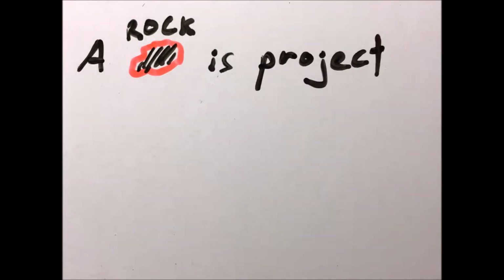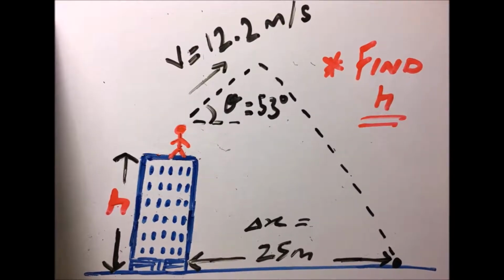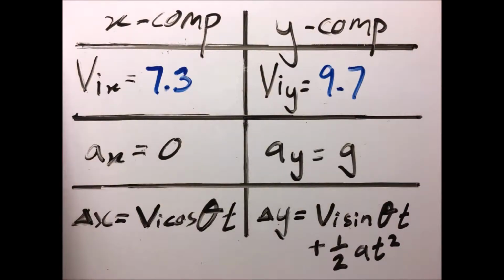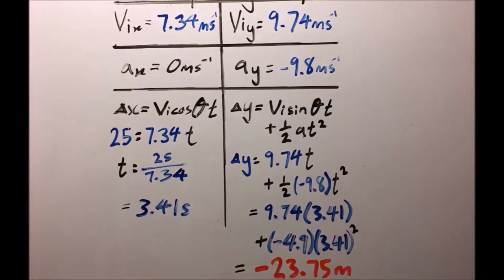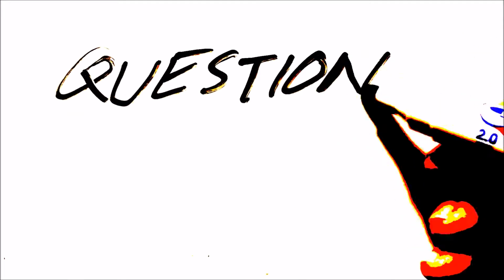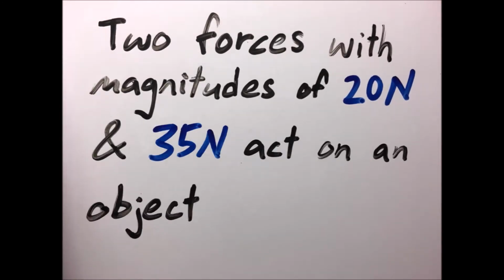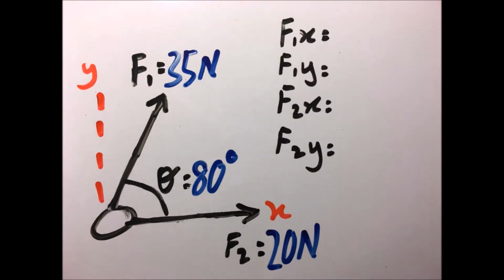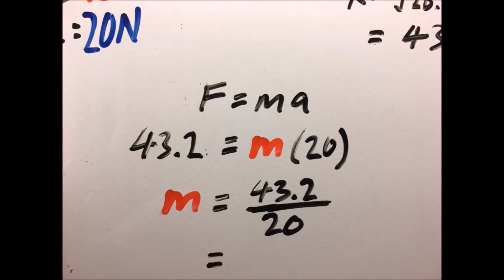Phys211 Assignment 2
Phys211 Assignment 2 Video.

Group members:
Chow Kah Hoe
Kim Hui Beom
Yip Siew Choong